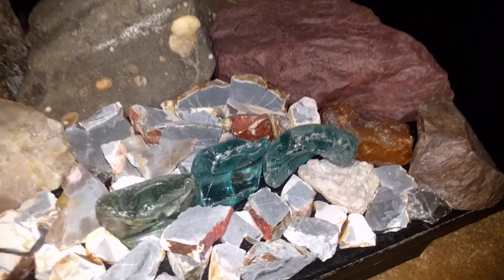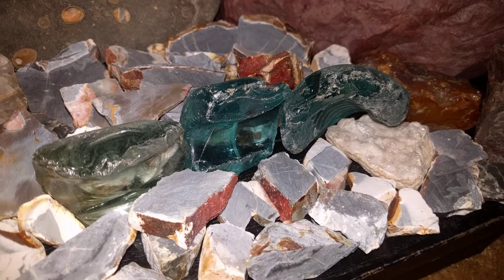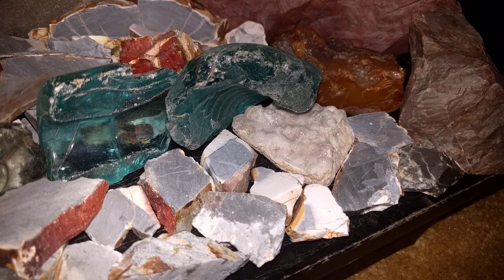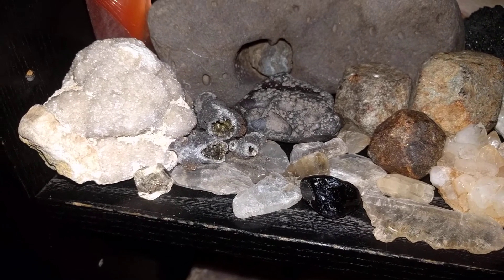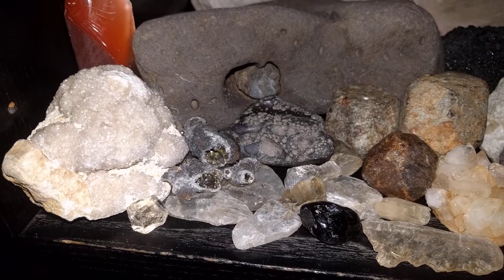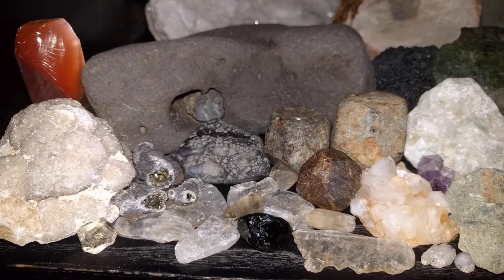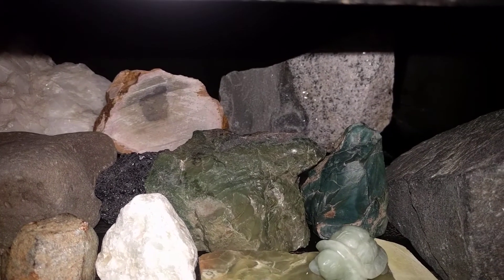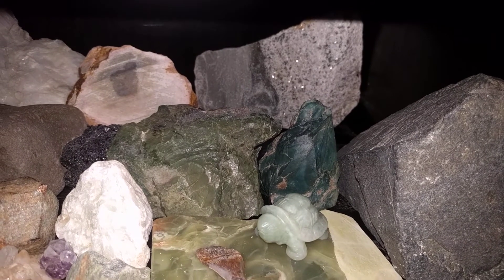building in detail to the rock arrangement